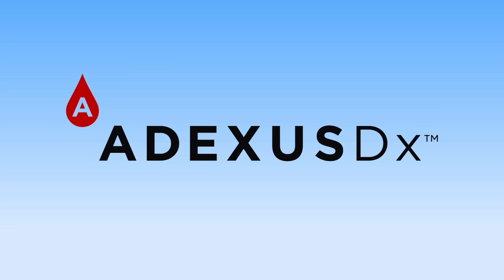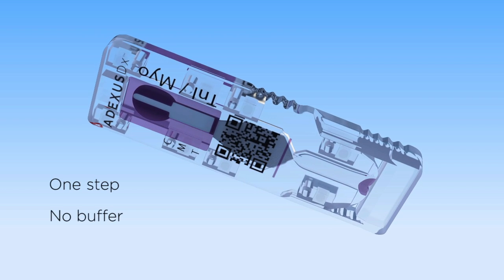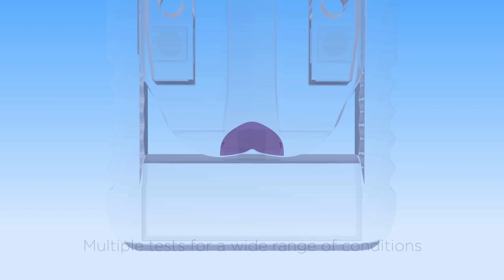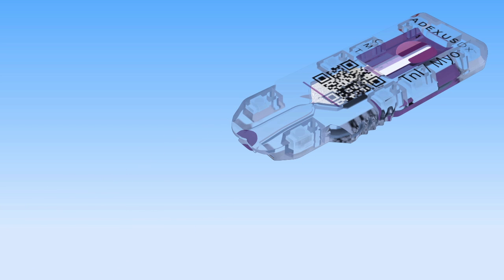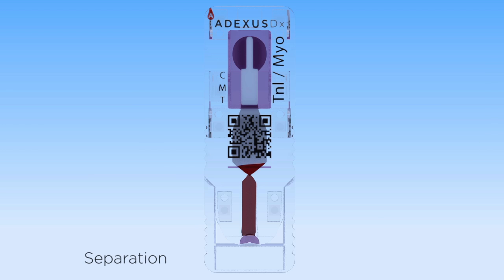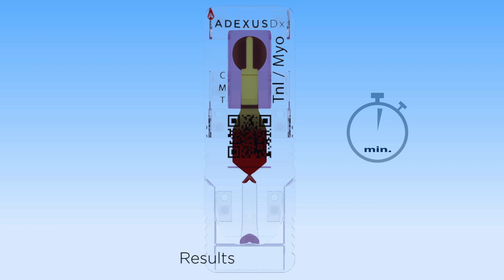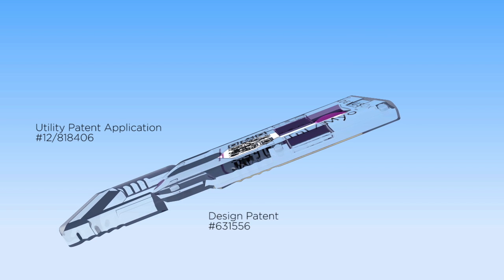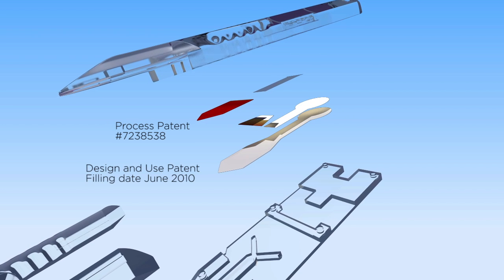NOW Diagnostics | NOWDx Brings a Lab to the Tip of Your Finger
Rapid Lateral Flow Assay Testing Reinvented by NOWDiagnostics | NOWDx